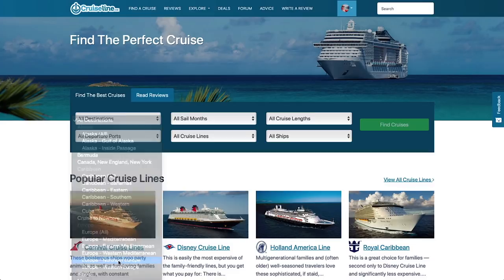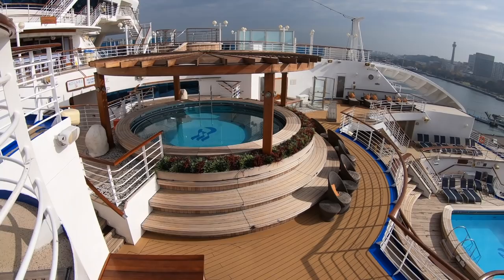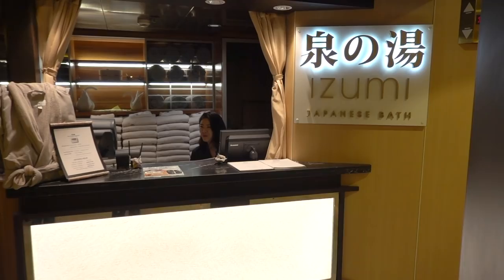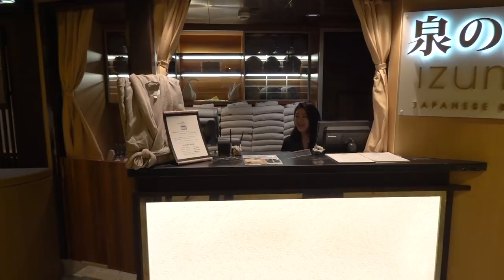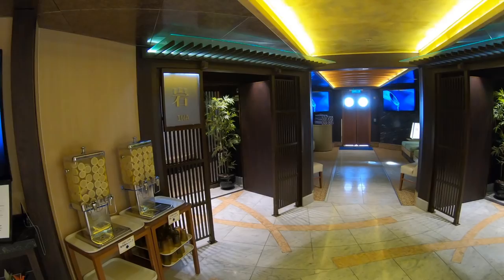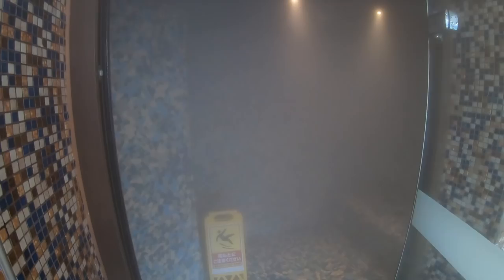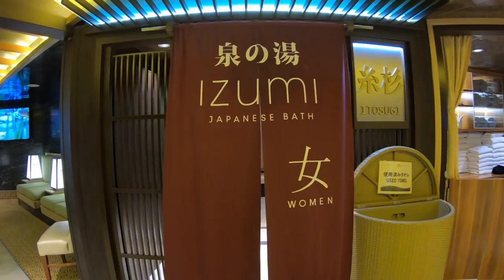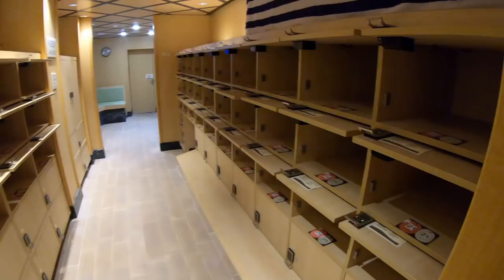Izumi Japanese Bath On Princess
Hey Cruisers,
We had the opportunity to try the Izumi Japanese Bath on Diamond Princess, and WOW, what a unique cruise experience. Modeled after a Japanese onsen, the Bath is divided by gender, with separate bathing facilities on opposide sides of the ship. See first hand what the Izumi experience is like in this Izumi Review video.

** To redeem the $5.00 discount on our master class enter code ALLABOARD